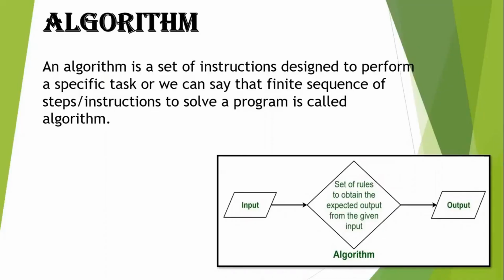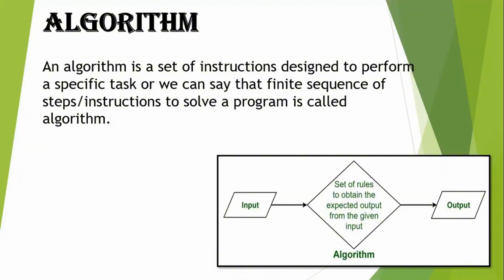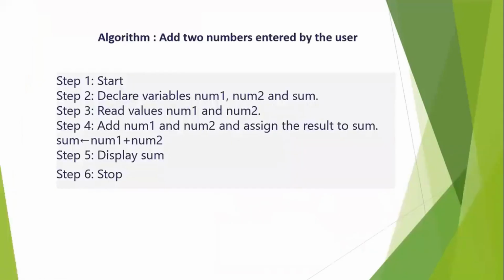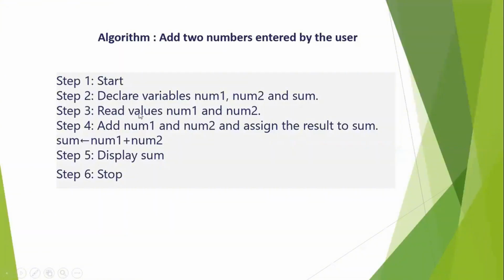Algorithm | Basic Computer Engineering | Semester II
In this lecture of Basic Computer Engineering (Semester II), Prof. Priyanka Garg, Assistant Professor at Shivalik College of Engineering, explains the concept of Algorithms in detail.

Importance in problem-solving

Examples of algorithms in computing

Step-by-step approach to writing algorithms

This session provides a strong foundation in understanding how algorithms form the backbone of programming and computer science.

📚 Subject: Basic Computer Engineering
📚 Topic: Algorithm
📚 Semester: II
👩‍🏫 Faculty: Priyanka Garg (Assistant Professor, Shivalik College of Engineering)